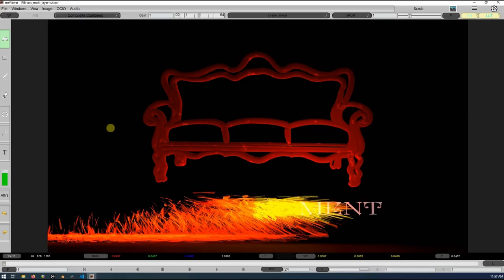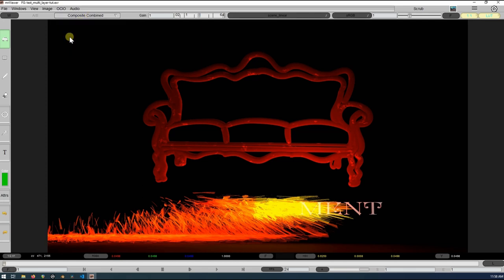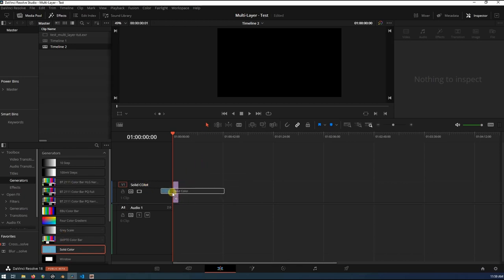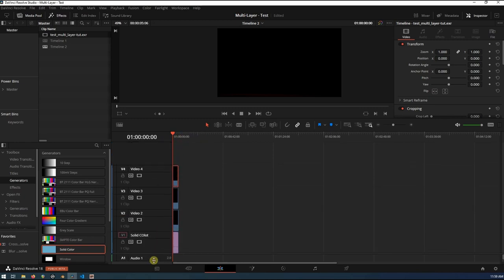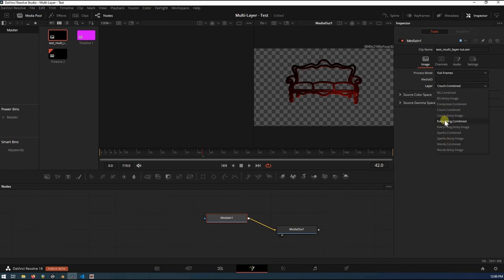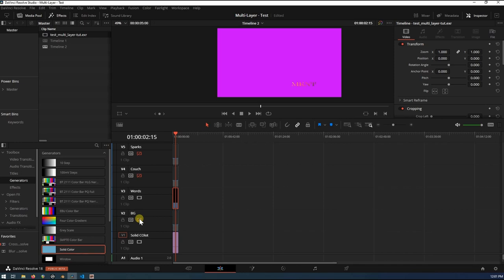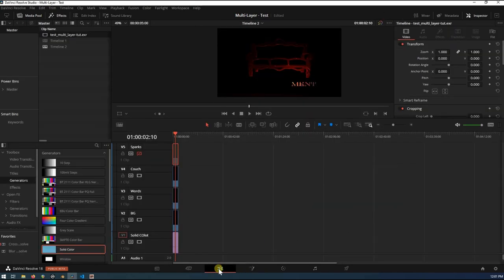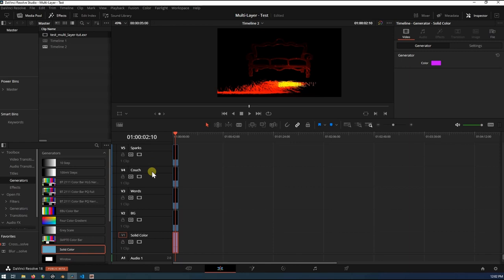DaVinci Resolve 18 (Tutorial) Multi-Layer OpenEXR.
Working with Multi layer OpenEXR files. Using a single .exr file and accessing the different layers to create different tracks in Davinci Resolve. Simple tutorial for taking a single multi layer OpenEXR file and creating individual video tracks for each layer in the exr file. The file contains four layers, three have alpha channels one is a solid background.